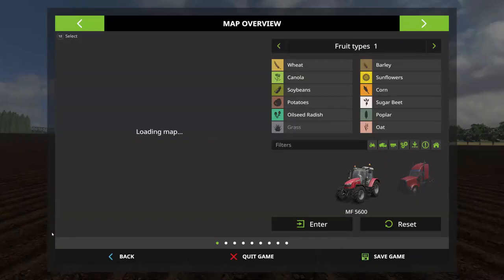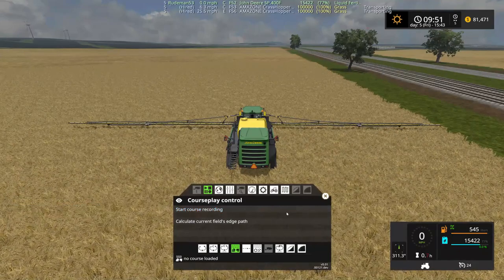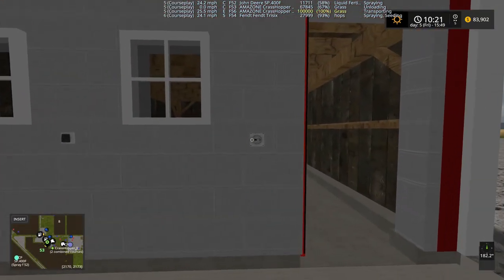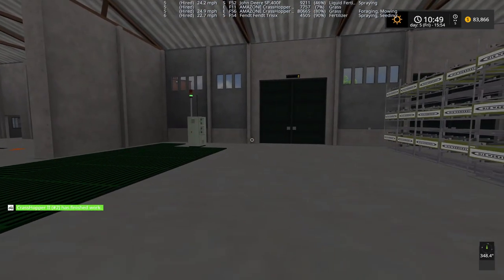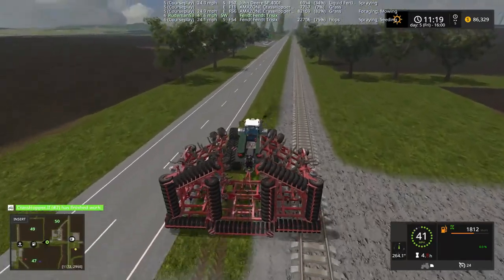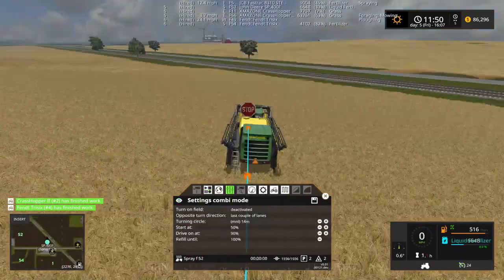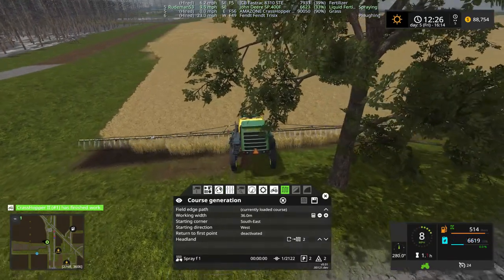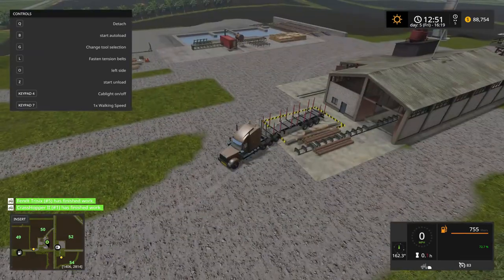Let's Play Farming Simulator 17 Missouri River Bottom Ep 3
Let's Play Farming Simulator 17 Missouri River Bottom Ep

Watch some of my other gaming videos